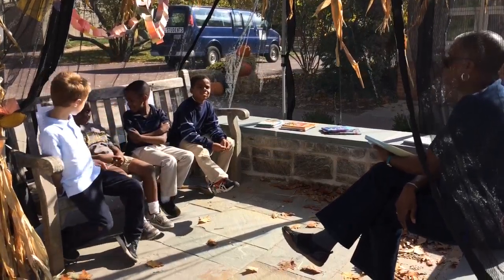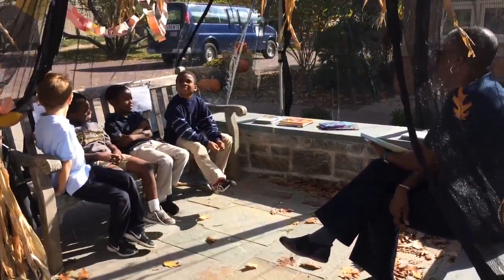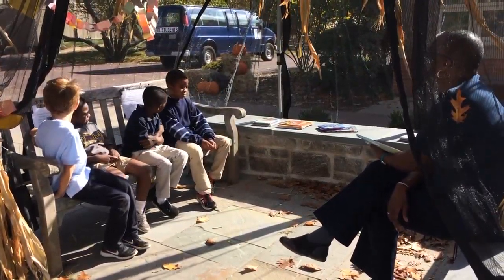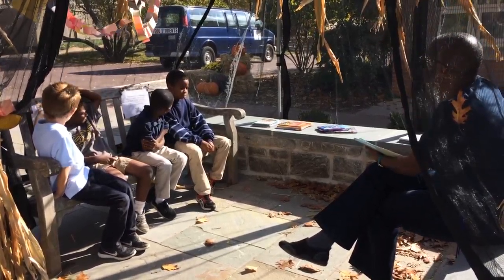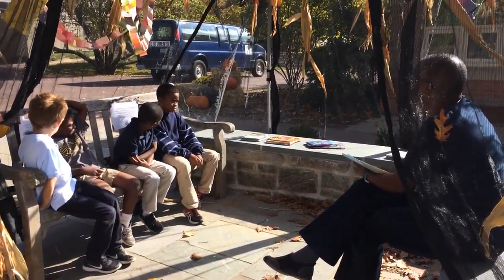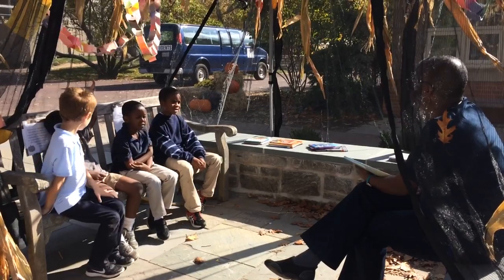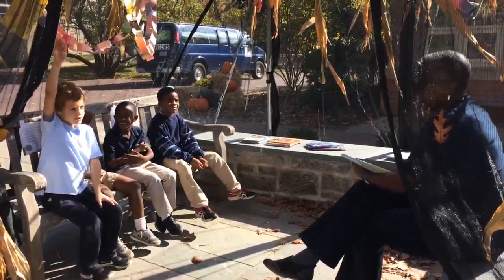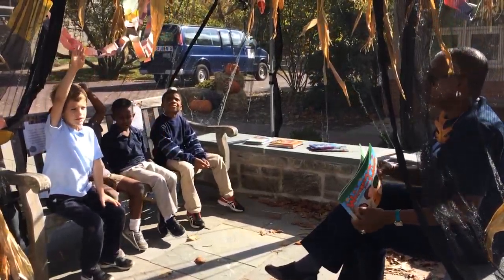LS boys enjoy Library class with Ms Trulear in the Sukkah